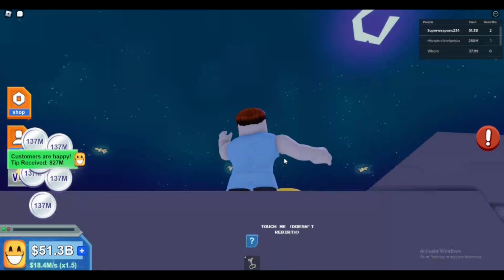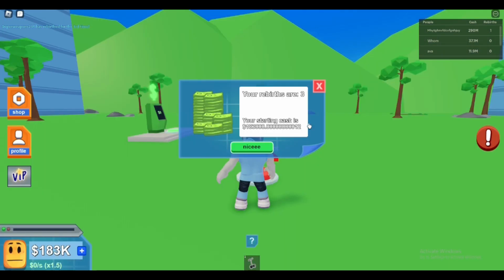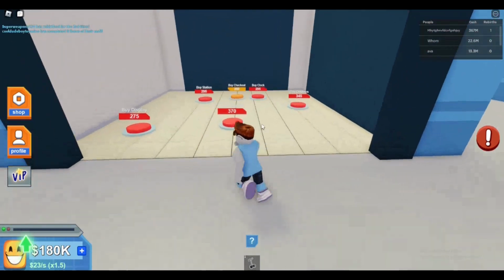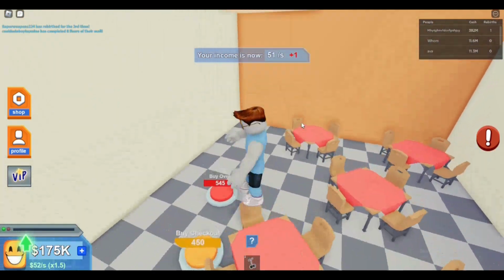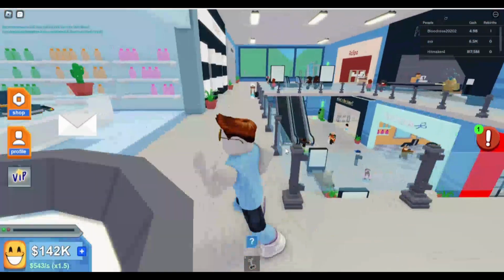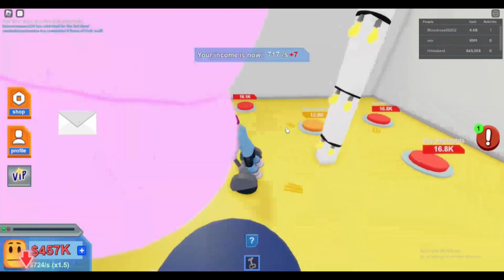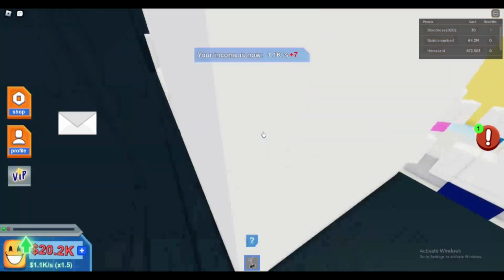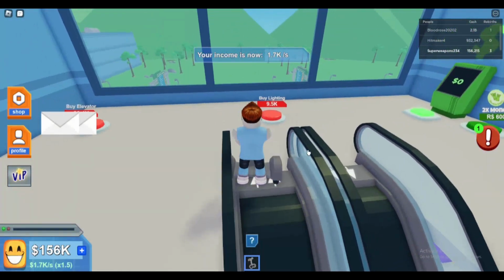Let's Play Roblox Mall Tycoon part 1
i like to play minecrft few other games as well